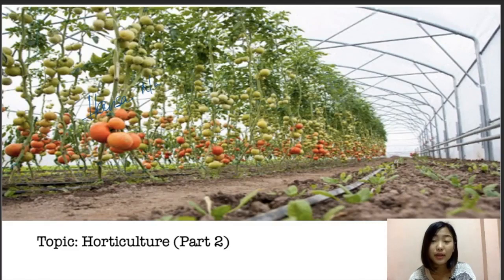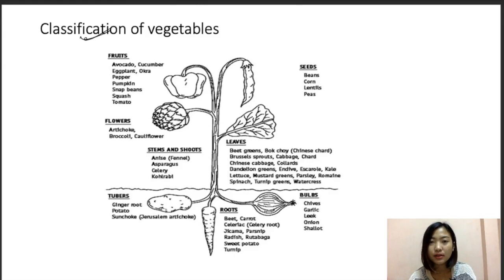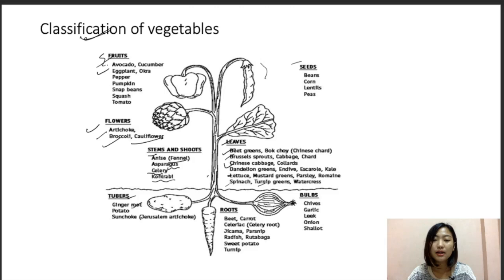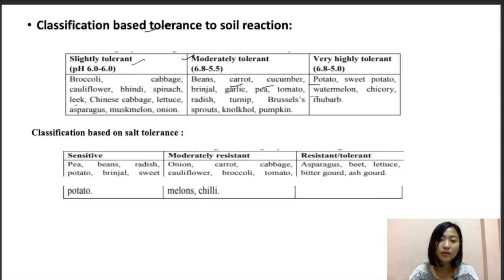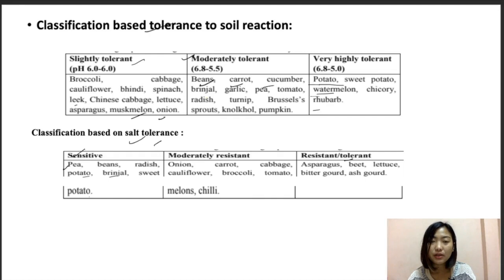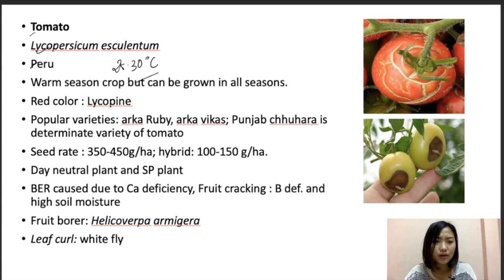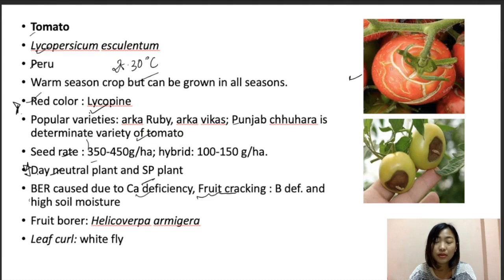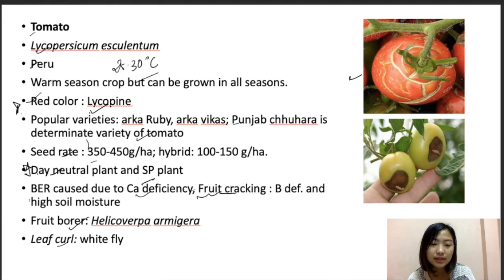Agriculture and Rural Development | Horticulture - Part 2 | NABARD Grade A 2020 | Day 24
In today's video we are going to discuss In detail on horticulture. Were going to discuss on the definition, meaning and branches, its classification and production technology of fruit crops.

I have divided the video into two parts, according to the Syllabus.